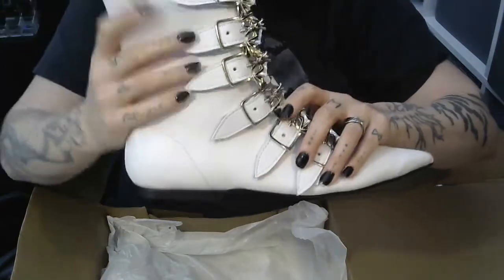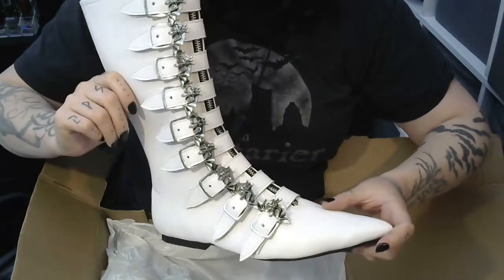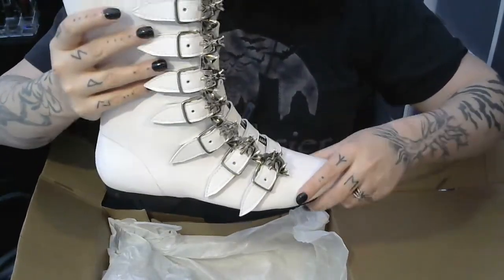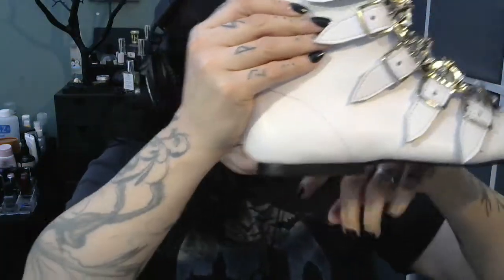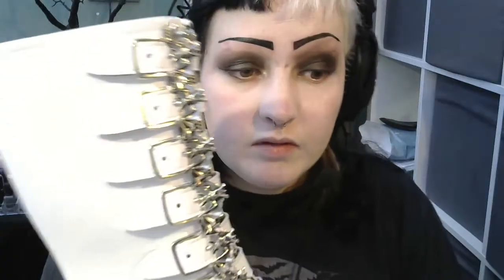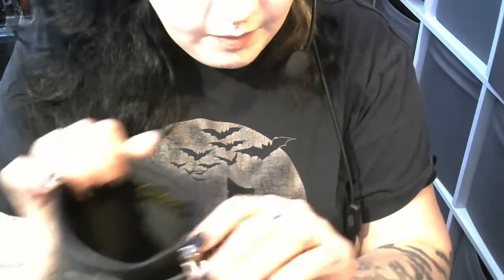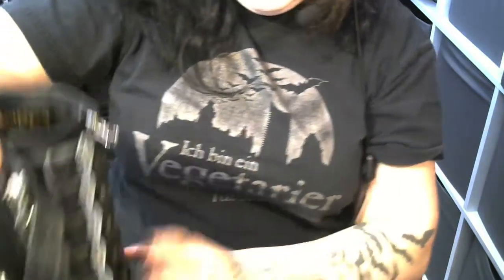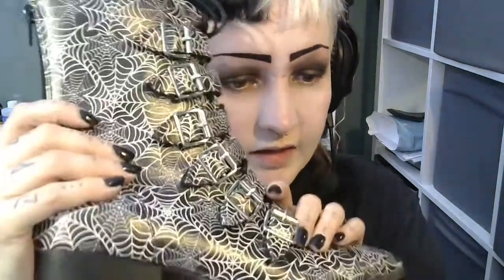Goth Pikes and Strange Cvlt Winklepicker Shoes Review